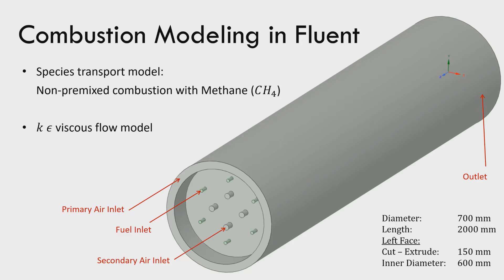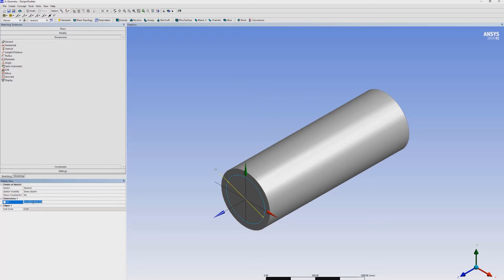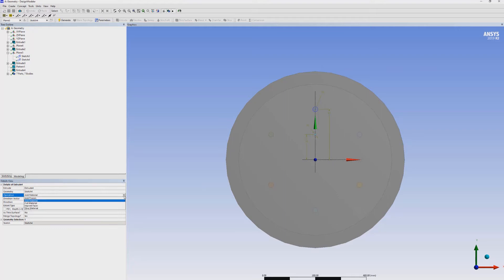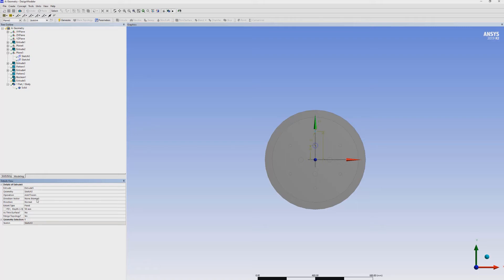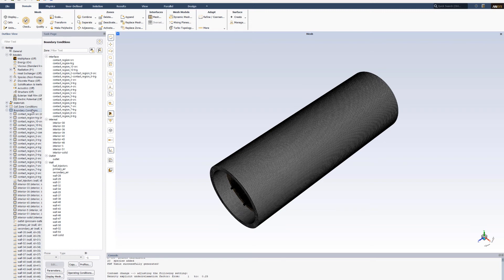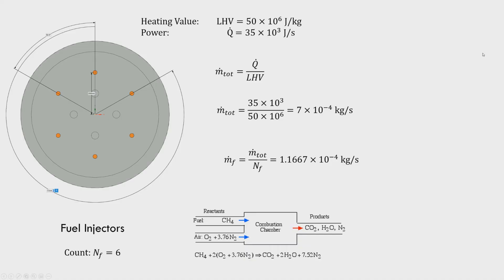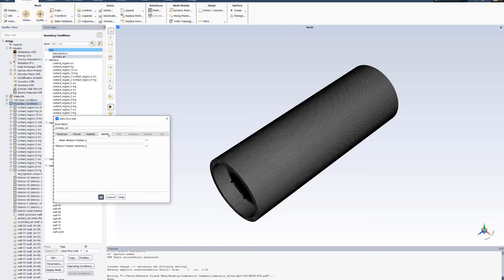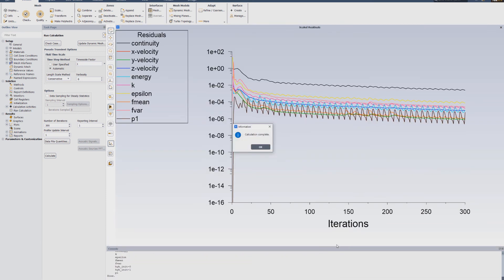ANSYS Fluent Tutorial N°2 | Generic Non-Premixed Combustion Chamber Modeling in Fluent